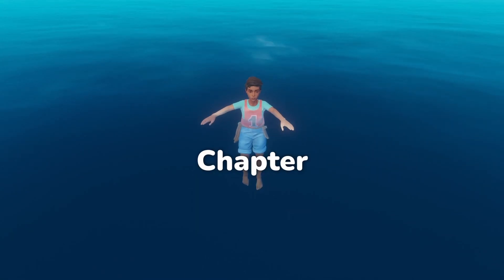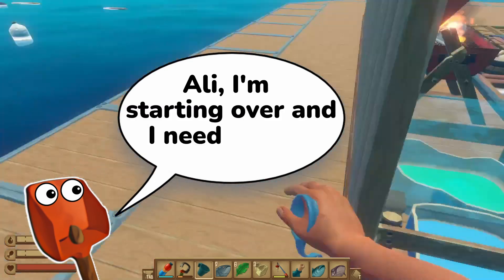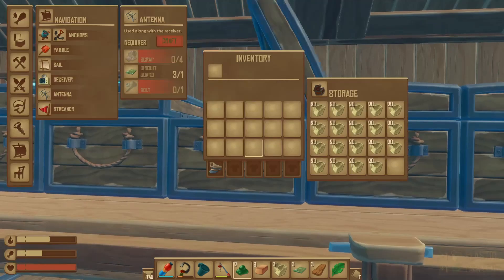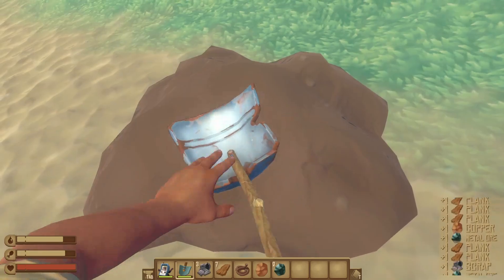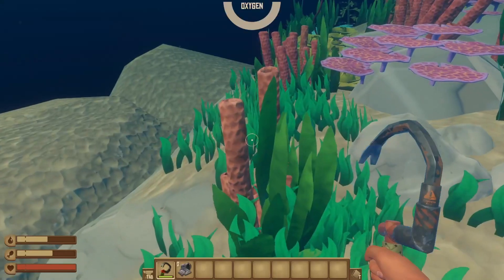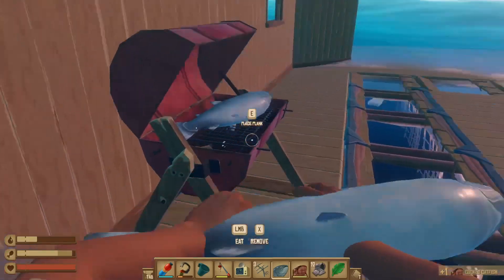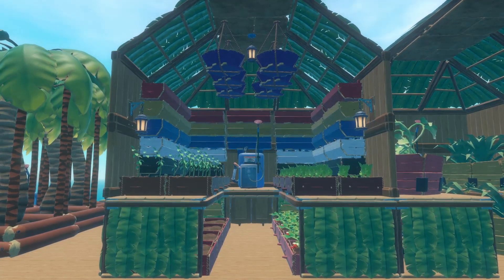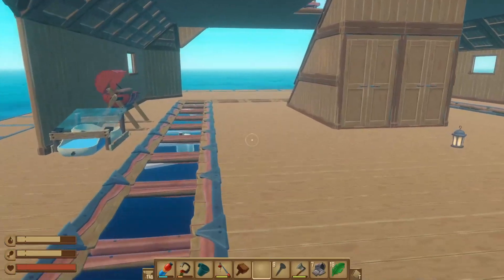How to Prepare for Raft Chapter 3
Raft's Chapter 3 update is releasing on Monday. Do you have what it takes?